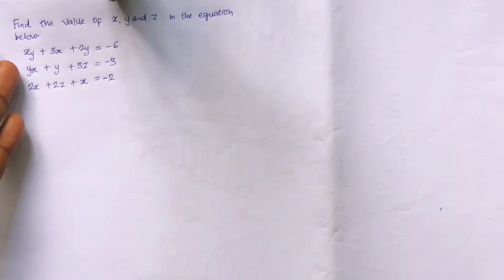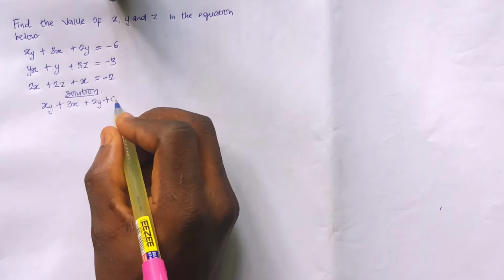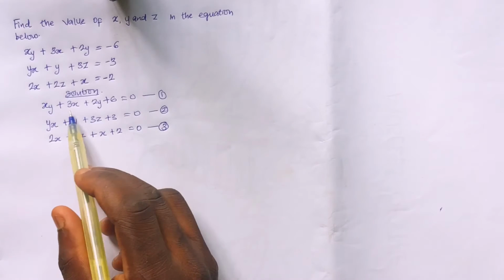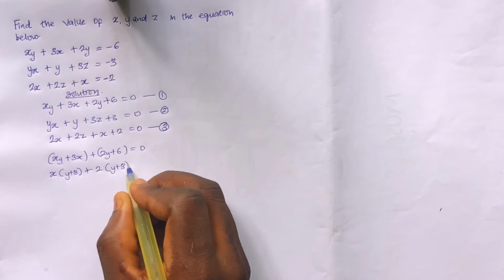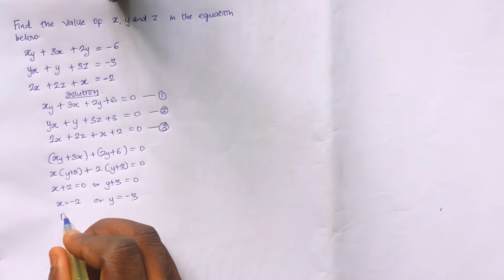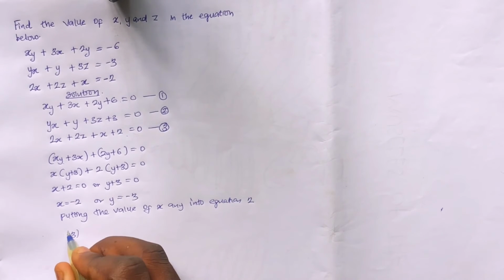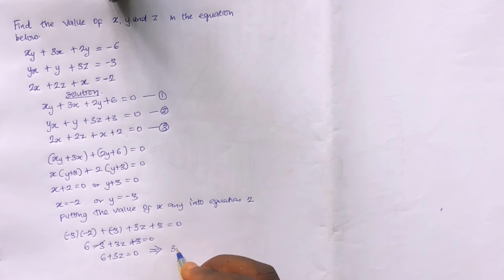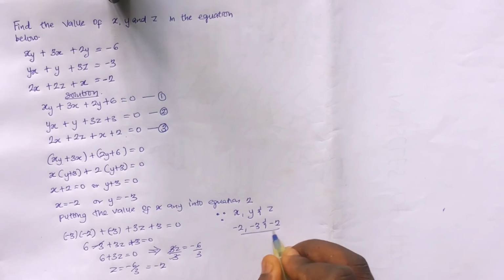Solve Simultaneous Equations of 3 Variables in Minutes!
📘 How to Solve Simultaneous Equations of Three Unknowns | Easy Step-by-Step Tutorial

Do you struggle with solving simultaneous equations involving **three unknowns (x, y, and z)**? In this video, I'll teach you the easiest step-by-step method to solve three-variable simultaneous equations quickly and accurately.

Whether you're preparing for an examination or simply improving your mathematics skills, this lesson will help you understand the elimination method and solve questions with confidence.

 📚 In this lesson, you'll learn:

✅ How to solve simultaneous equations with three unknowns
✅ The elimination method explained step by step
✅ Easy techniques for reducing three equations to two
✅ Common mistakes students should avoid
✅ Examination shortcuts and problem-solving tips

This tutorial is perfect for students preparing for:
🎓 WAEC
🎓 NECO
🎓 JAMB
🎓 GCE
🎓 IGCSE
🎓 A-Level
🎓 Further Mathematics
🎓 University Mathematics

Learn Mathematics. Understand Concepts. Solve Problems. Excel in Your Exams.